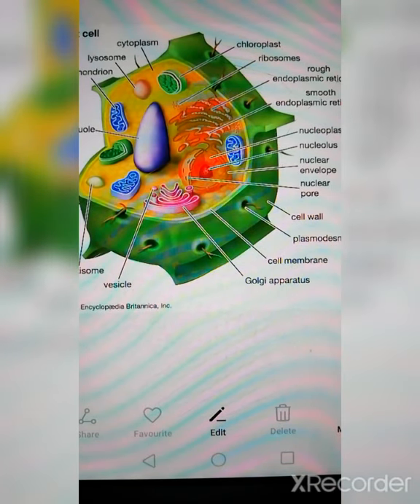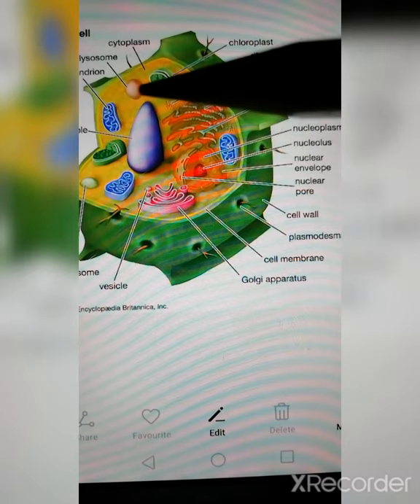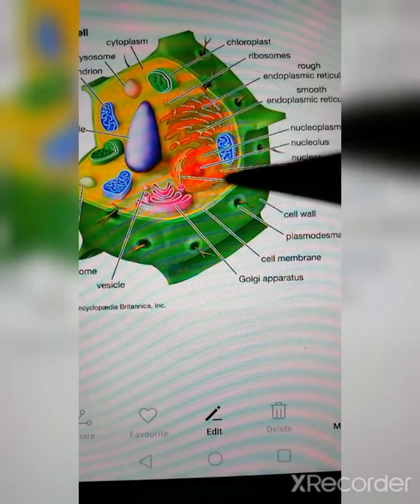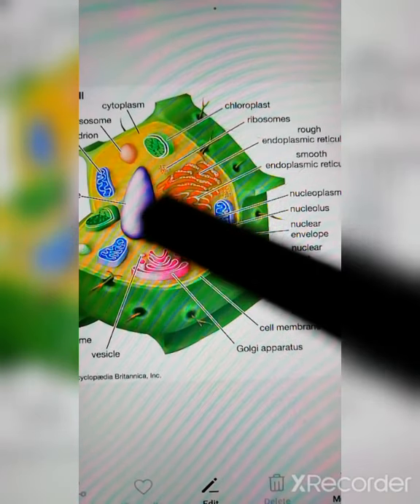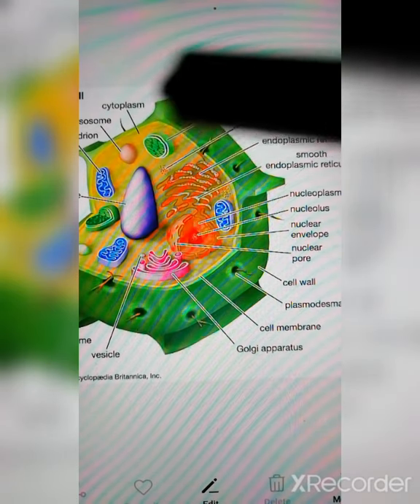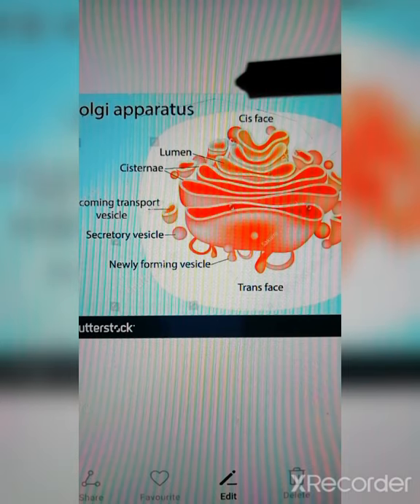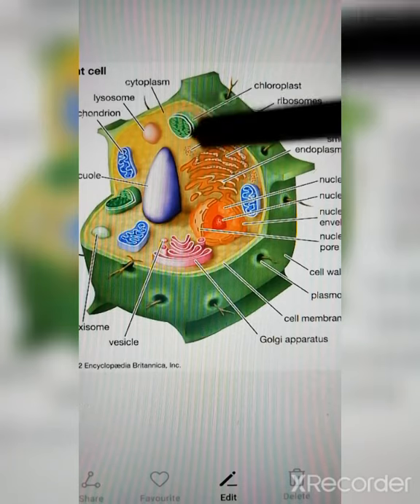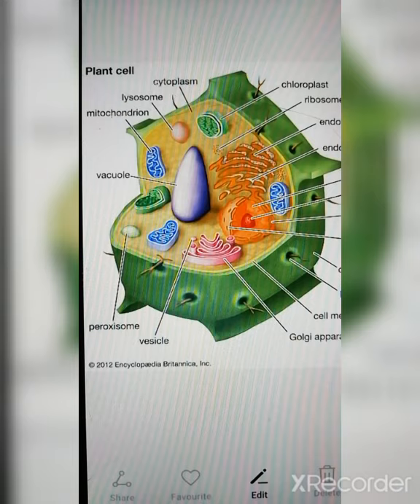Cell its structure and functions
It details with various organelles of cells such as neclues, endoplasmic reticulum, golgi complex, cell membrane, cell wall, lysosome and few other parts in plant and animal cell.